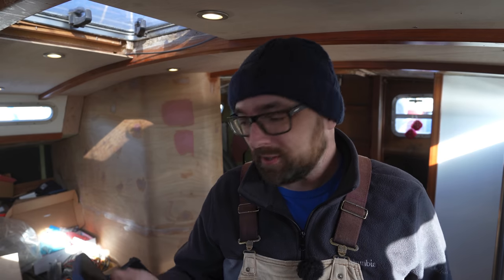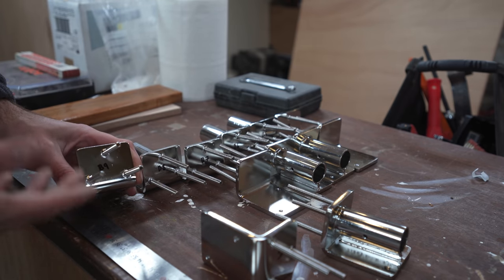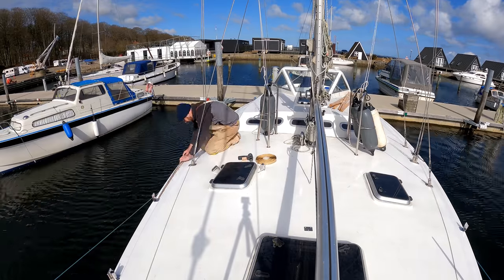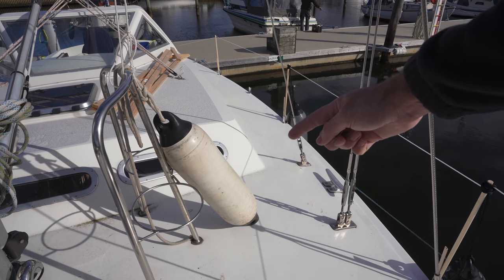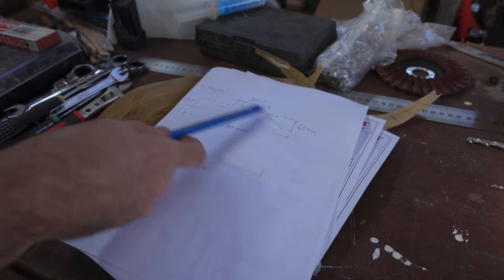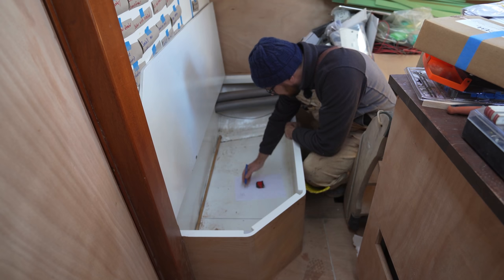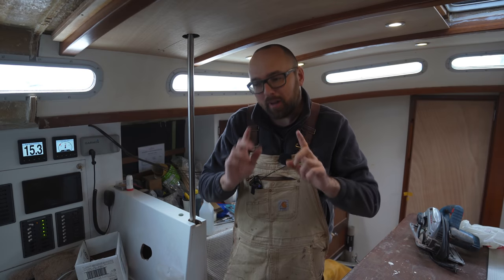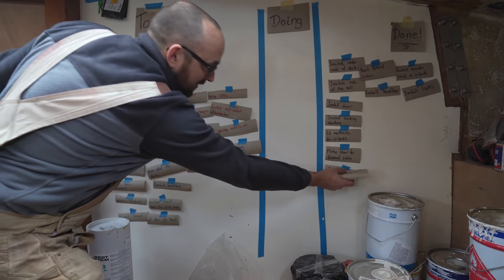Sail Life - Getting started on the toe rail / mini bulwark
One of the items on the "must finish list" before Ava and I can untie the lines is the new toe rail or "mini bulwark". This week I install the brackets for that and also get started on the battery compartment in the aft cabin.

00:00 Hi guys!
00:09 Update on the count downs
00:30 Plan for this week
01:00 Athena's new toe rail
06:27 All brackets installed
07:15 Measuring for new tracks
09:36 Obelix is sold
10:09 Back to the tracks...
12:10 Backing plate for windlass
13:13 Measuring for new water tank
14:50 Battery compartment in aft cabin
19:58 CYA